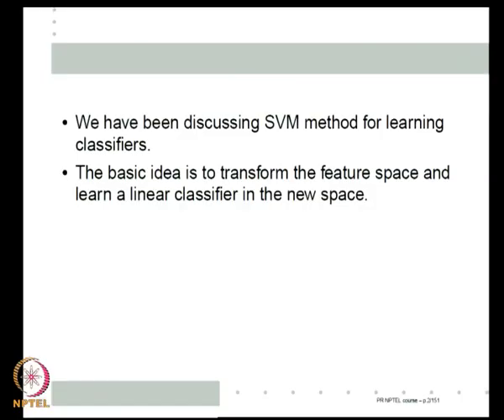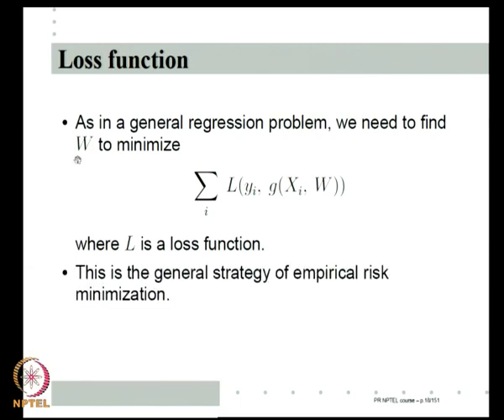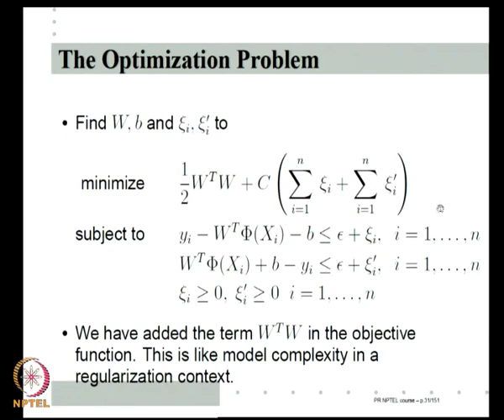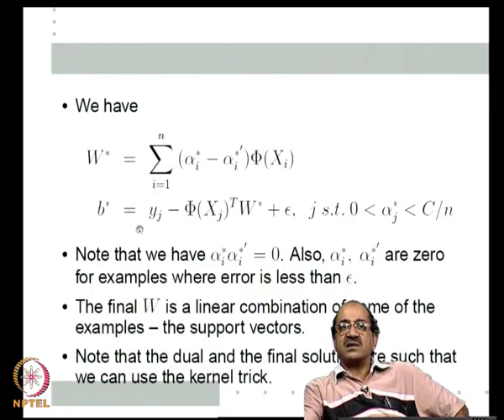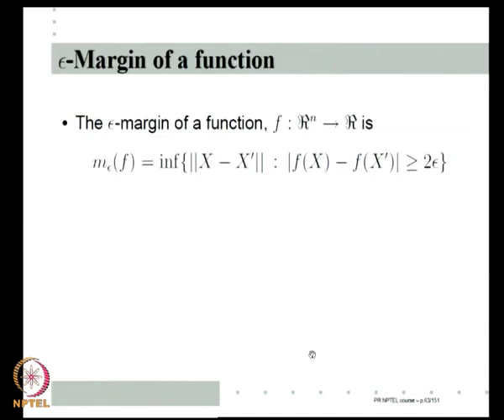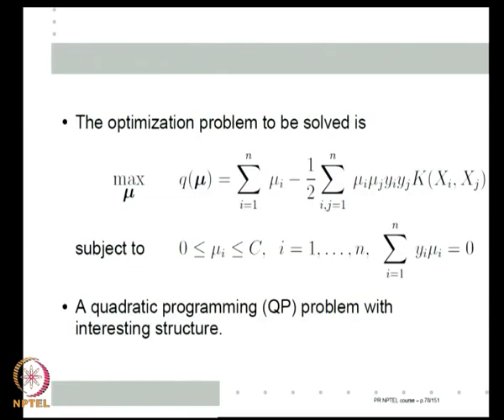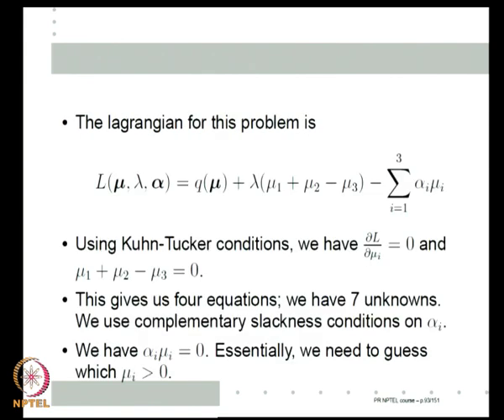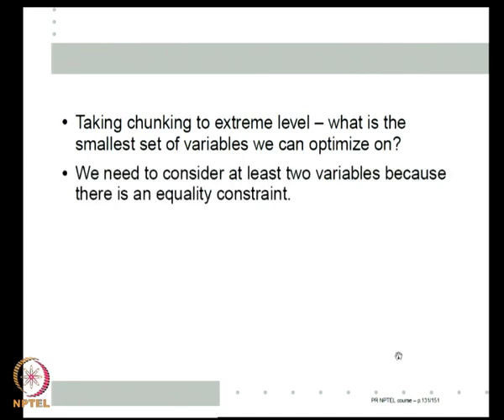Mod-09 Lec-34 Support Vector Regression and ?-insensitive Loss function, examples of SVM learning